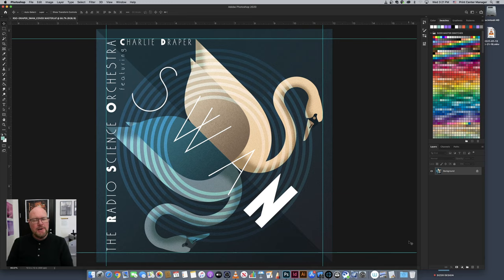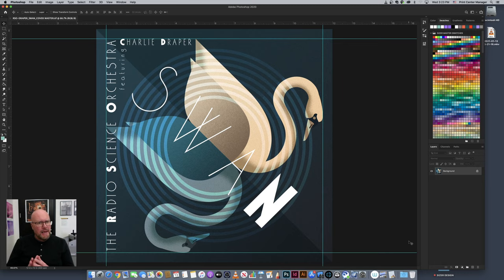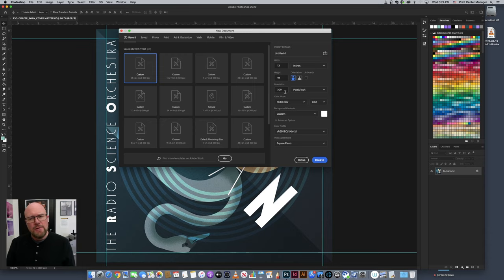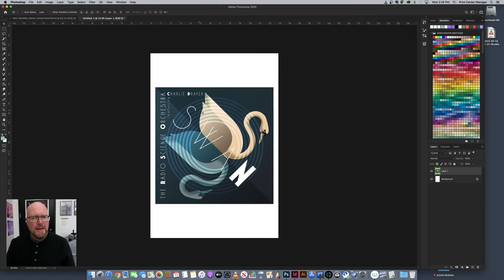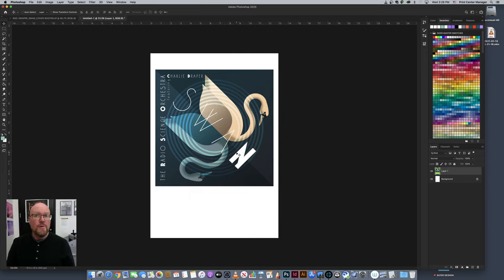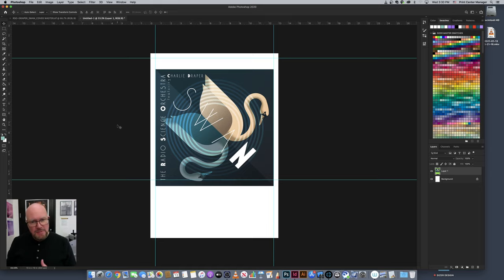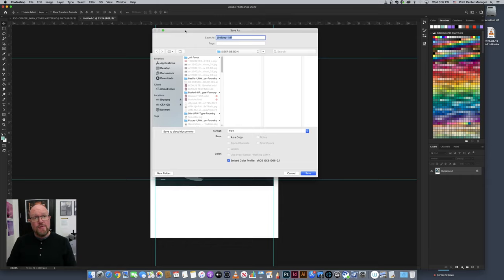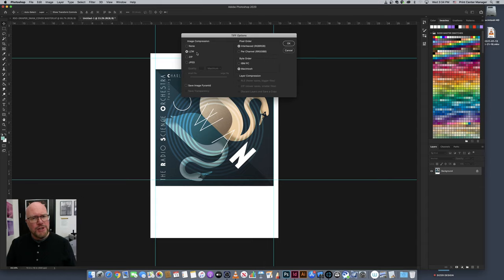CFA PRINT CENTER: How to set up a print in PhotoShop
Description: Here’s how to set up a photo print in PhotoShop that will ensure the trim size, border and positioning of you image is perfect every time. We’ll go over setting the paper size, making sure resolution is correct, and placing your image and naming the file correctly.